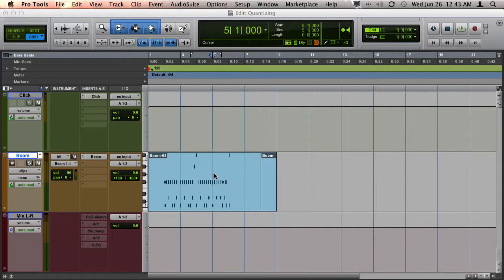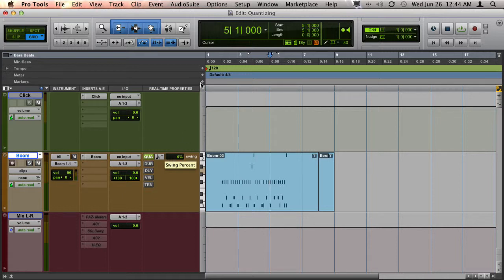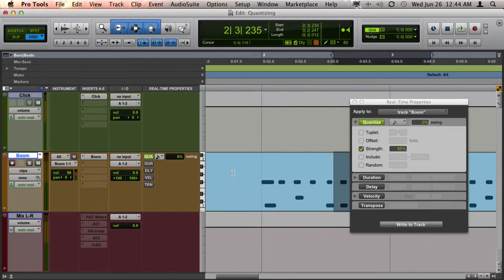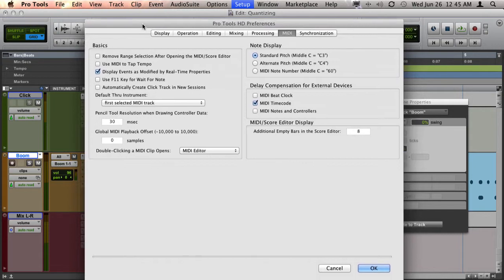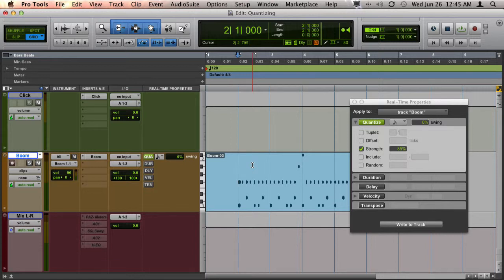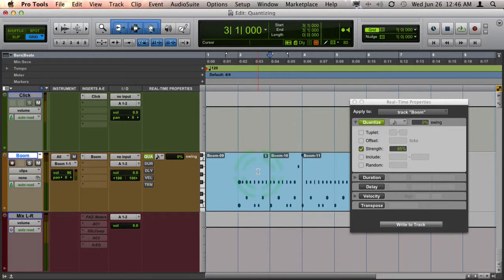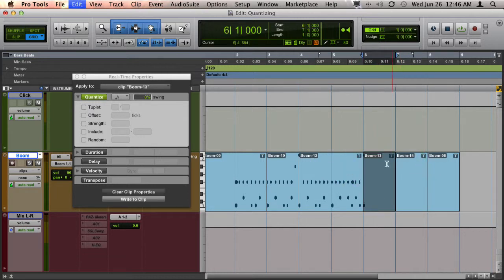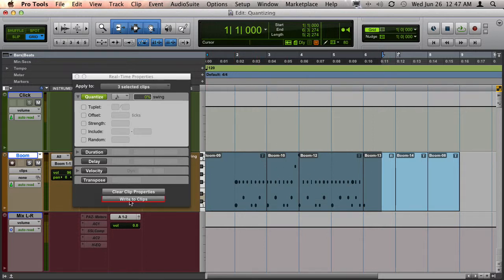Pro Tools: MIDI Quantize In Real Time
A demonstration of another way to quantize MIDI in Pro Tools using Real Time Properties.  This video talks about the expanded Real Time Properties and gives some additional tips.